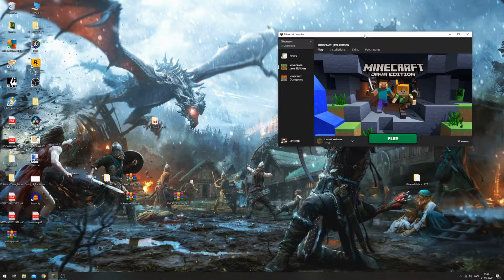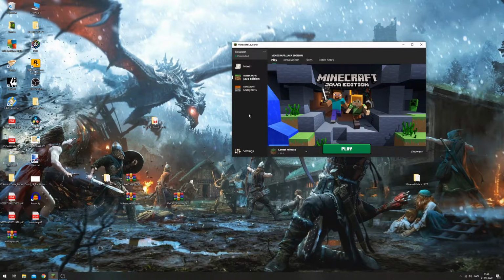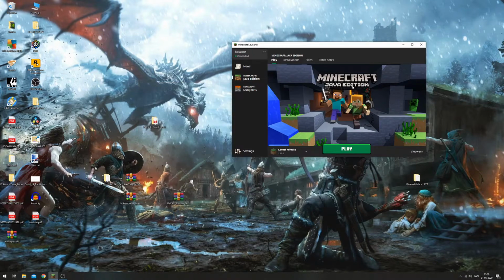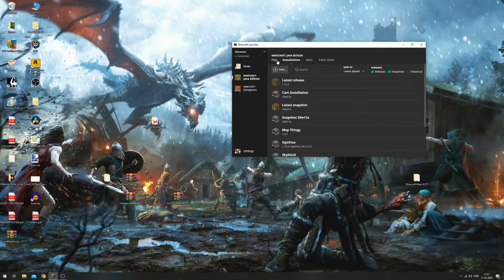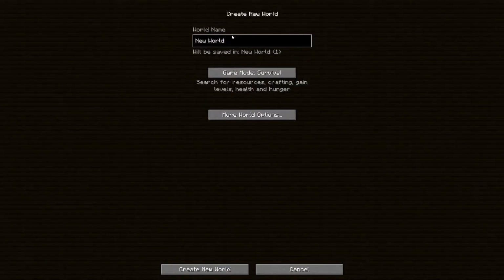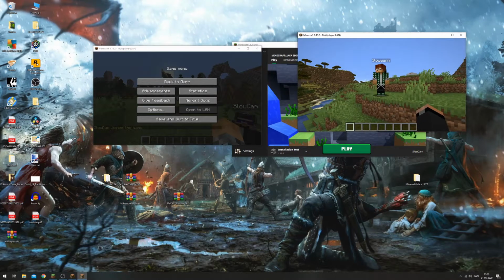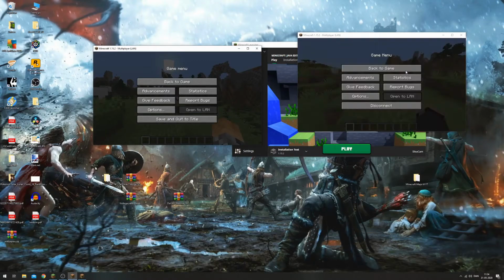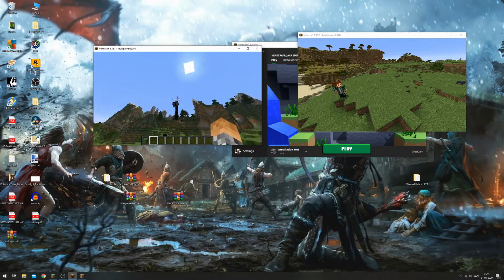Minecraft Tutorial - How to run two Accounts on one Computer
YEAH!! A new video!